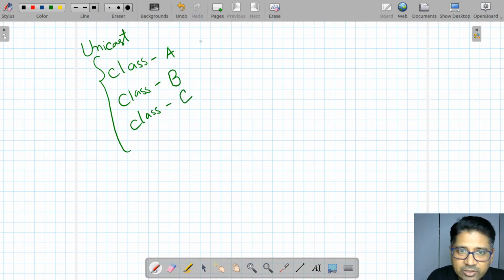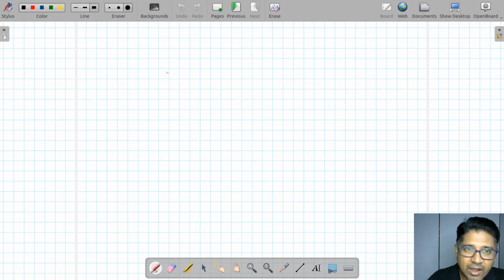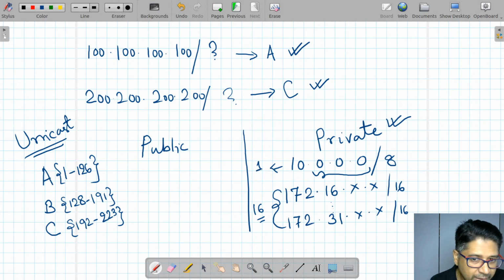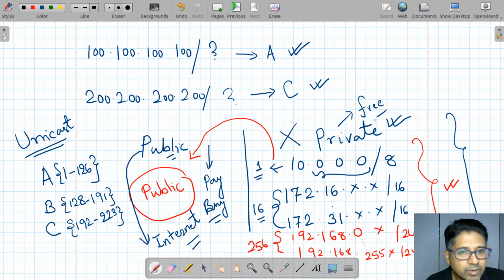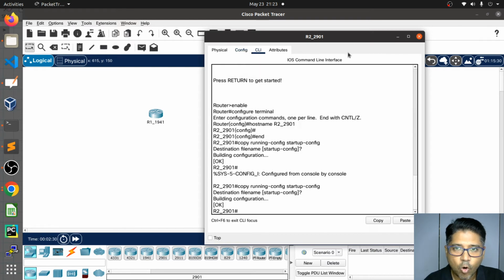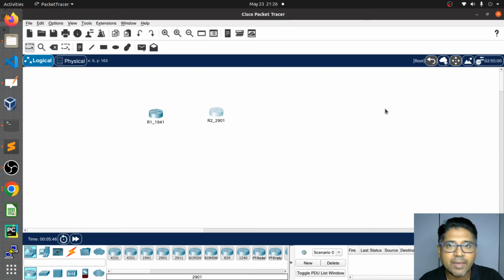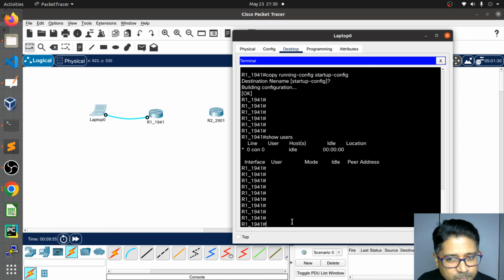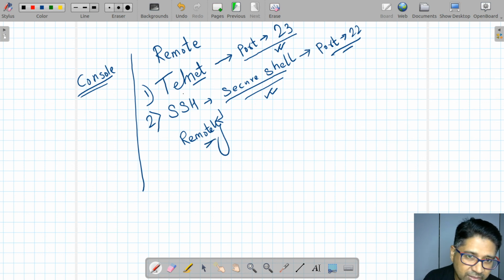39) 20220523210606 Console connect to RS232, Managment Access -Network Devices, Telnet-SSH port23-22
Public & Private Range IP Address, Unicast {class A, class B, class c}, Private Range(10.x.x.x | 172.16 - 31.x.x | 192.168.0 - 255.x.x), Managment Access of Network Devices, Console connectivity -Console cable & port, Console connect to RS232 using Terminal, Terminal configuration, Remote Access -Telnet & -SSH, Telnet port 23 & SSH port 22,